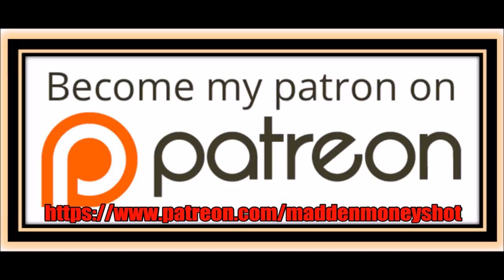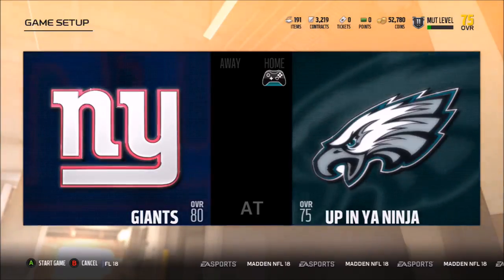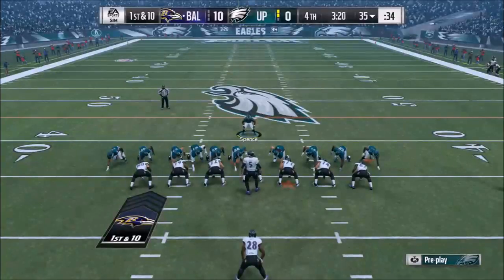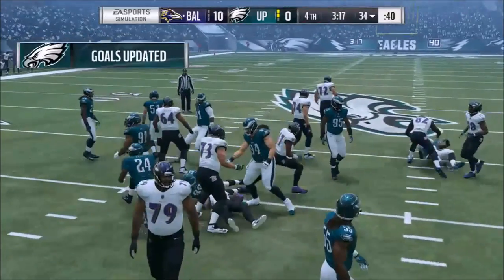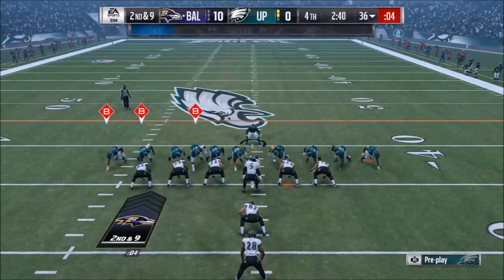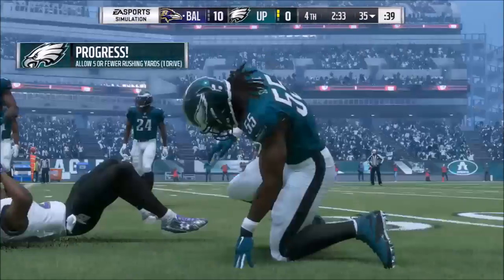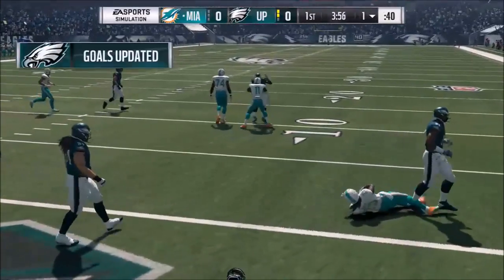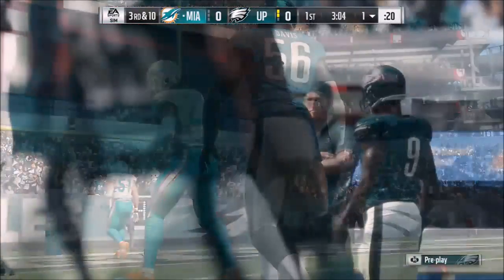GLITCH RUN DEFENSE FOR MUT SOLOS! BEST DEFENSE TO STOP THE RUN IN MADDEN 18 ULTIMATE TEAM